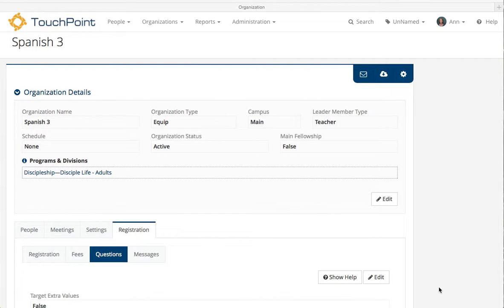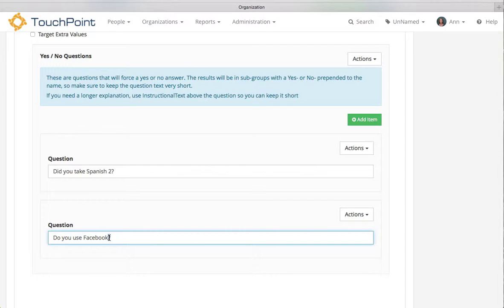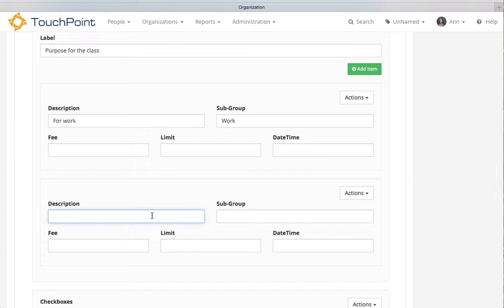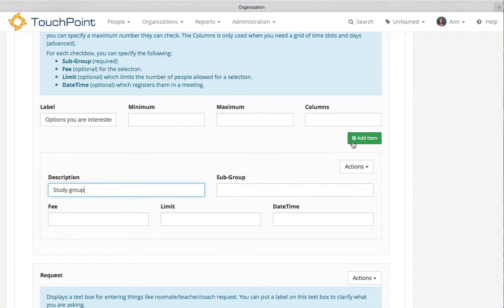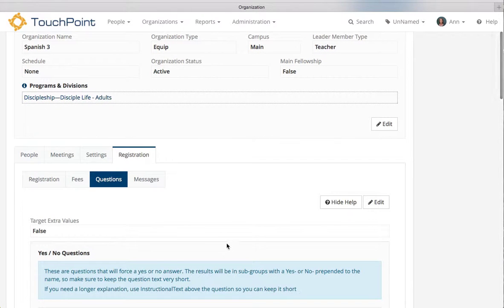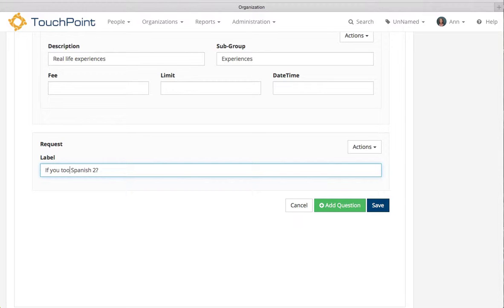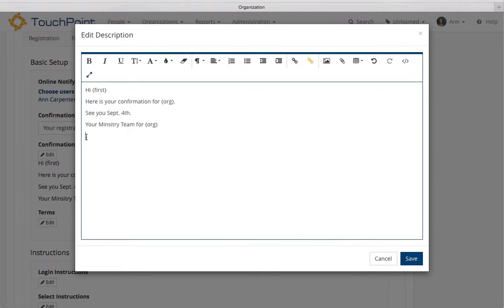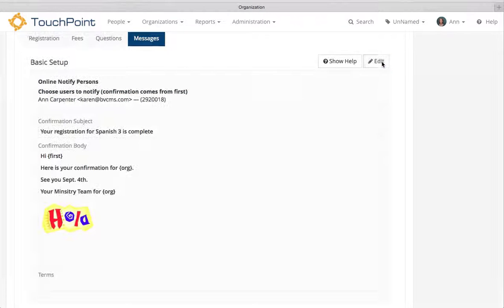Create a Basic Registration, Continued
This builds on the previous video and demonstrates how to add questions, a fee and even an image in the confirmation for an online registration.